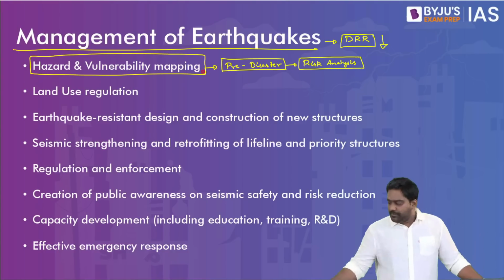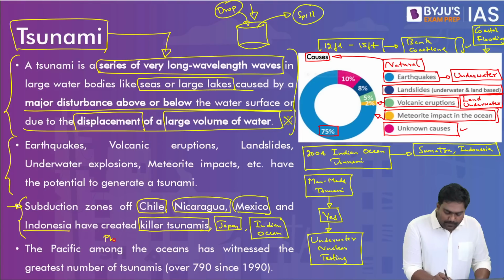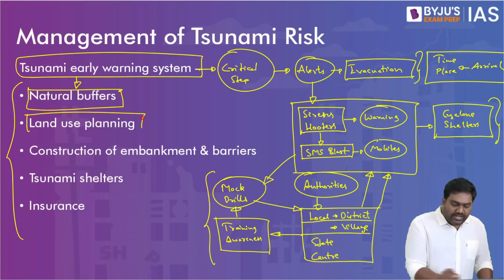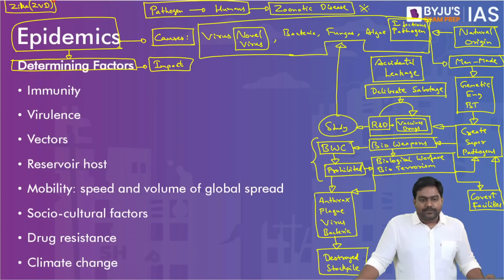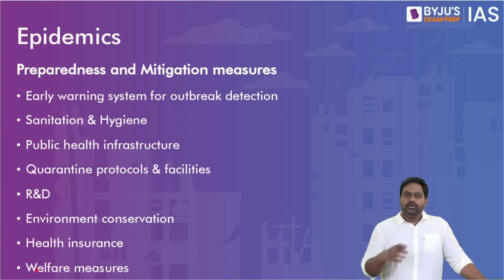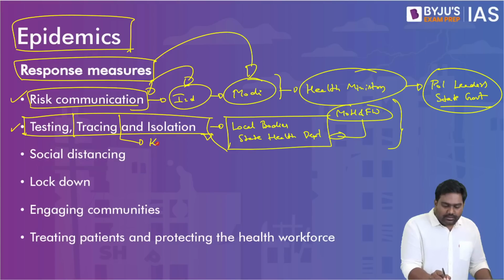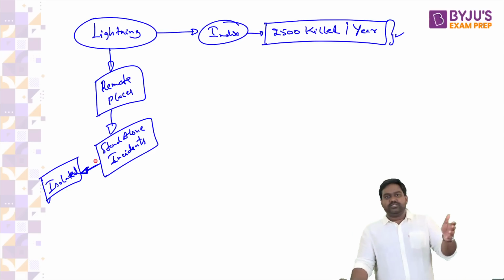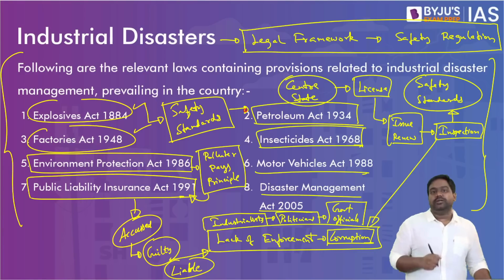Disaster Management Lecture 4